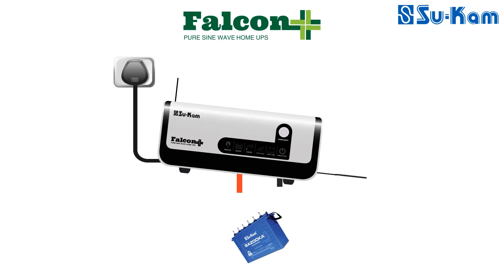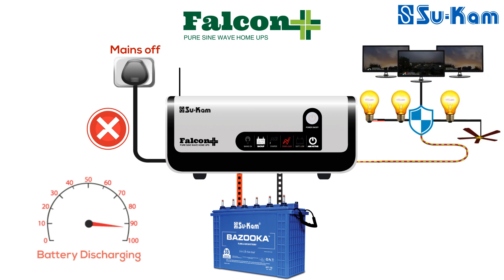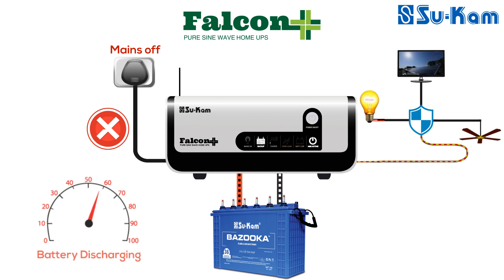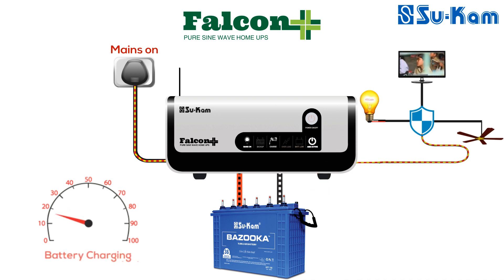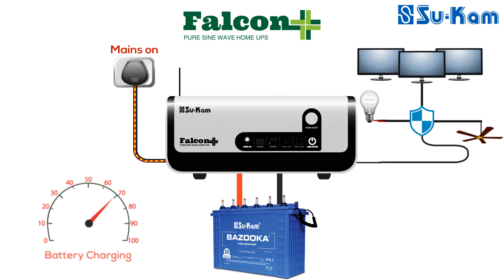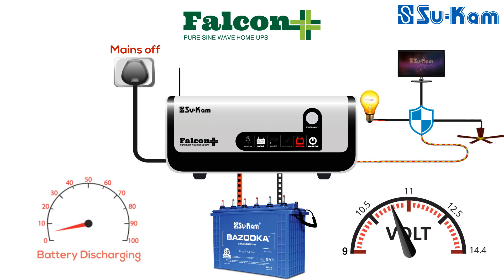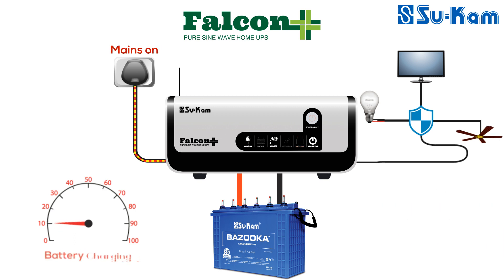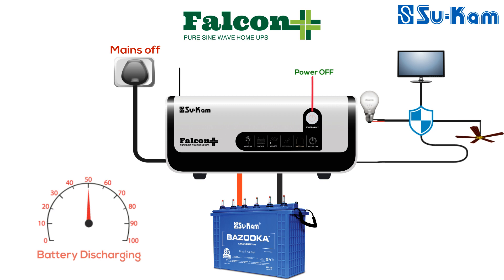How to run a Pure Sine Wave power inverter at your home? Su-Kam Falcon Plus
Falcon+ is the only inverter in India to have ATC Technology – it can detect the outside temperature and regulate charging. When its sensor detects temperature higher than 25 degrees, it automatically decreases the battery charging boost voltage and current. Upon sensing temperature lower than 25 degrees, it intelligently increases the battery charging voltage and current. This protects your battery from over charging in high temperatures and under charging in cold and increases the battery’s lifespan by at least 6 months

Do you want to know more about… Pure sine wave inverter/Falcon plus inverter this interesting video next-

Check out our solar website to know interesting facts about solar inverter/batteries

• Category
o Science & Technology
• License